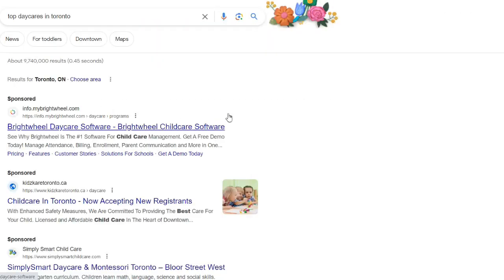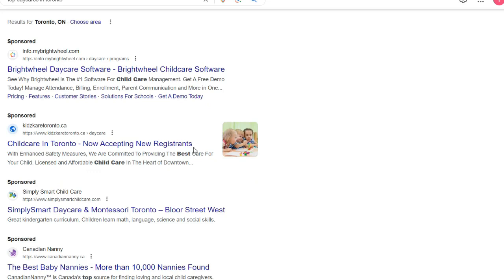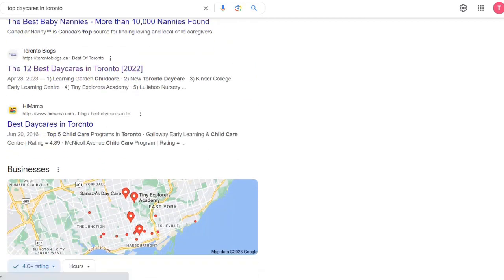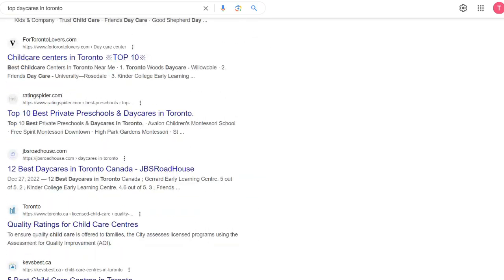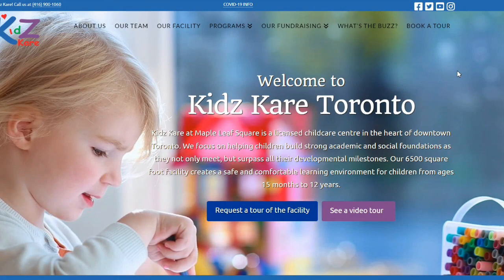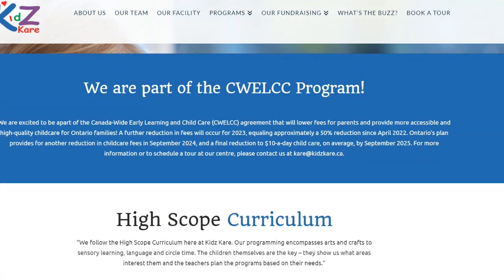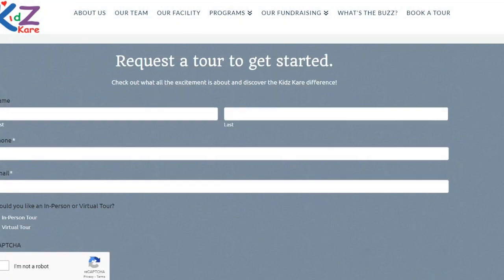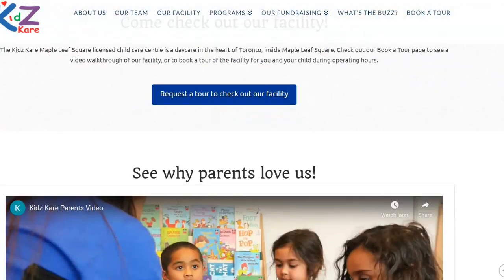Child daycare in Canada | Long waitlist | Child care subsidy and expenses | Cheaper daycare options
Hey there! Due to long waitlist, finding a daycare is not as easy as it used to be however the fees is subsidised by the government which adds some extra $$ in our savings. In this video, I'm sharing everything you need to know about the child daycare system and Canada and how can you apply for one. Hope you find it useful.

Possible to clear TEF or TCF French exam in just 1 year?? | My step-by-step study plan!

Find your French teacher on italki (get instant $10 in italki credits once you make a purchase of $20 or more)